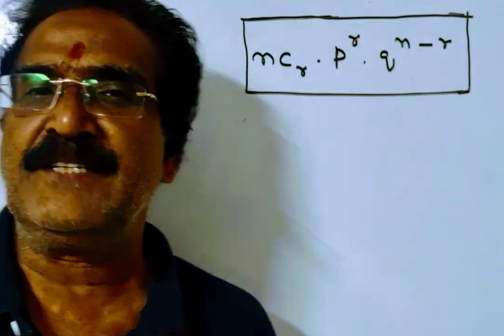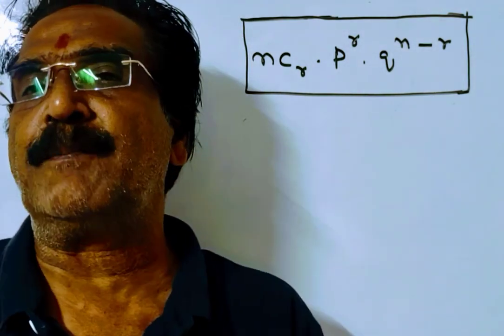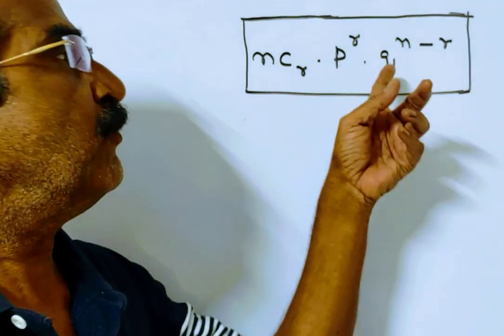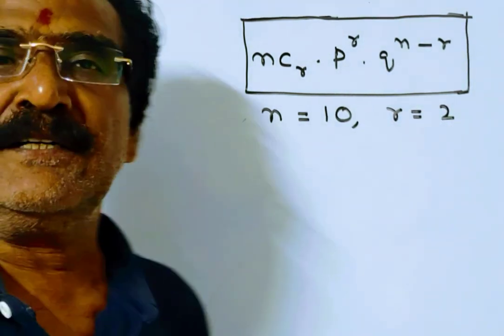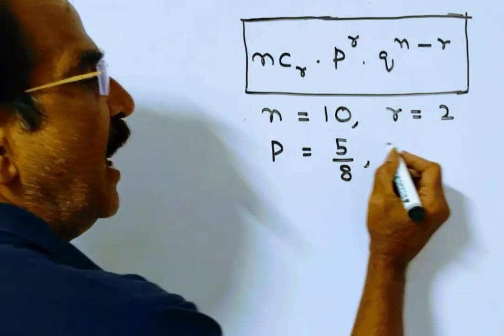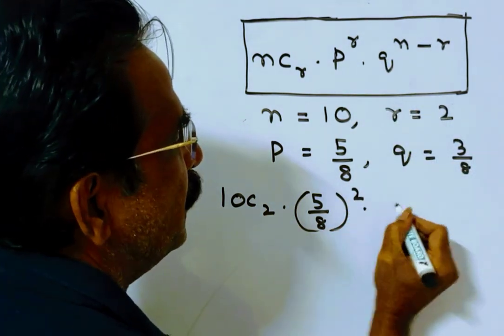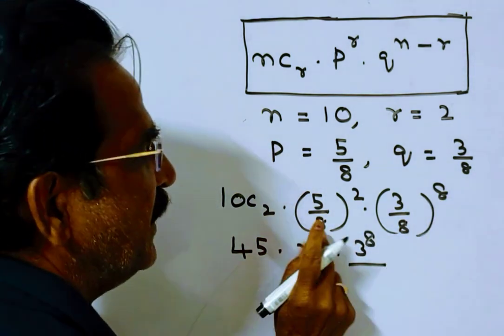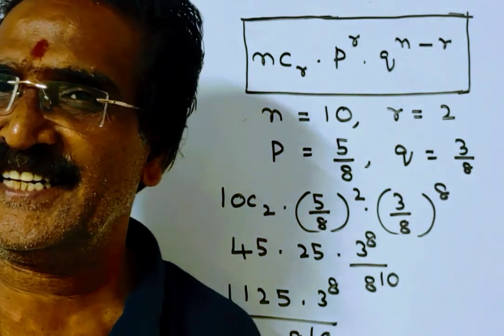A person can hit a target 5 times out of 8 shots. If he fires 10 shots, what is the probability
A person can hit a target 5 times out of 8 shots. If he fires 10 shots, what is the
probability that he will hit the target twice?